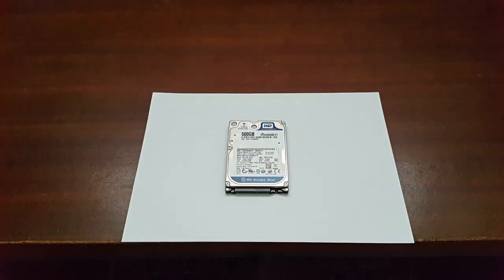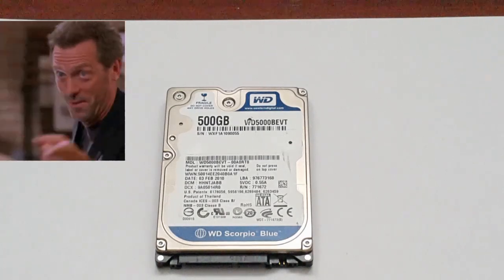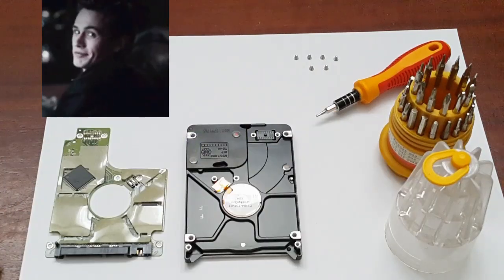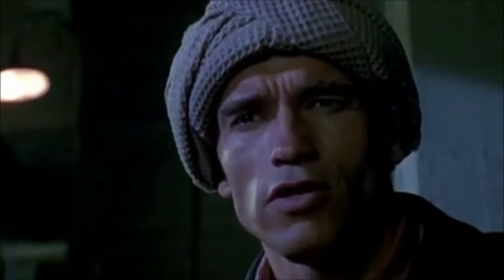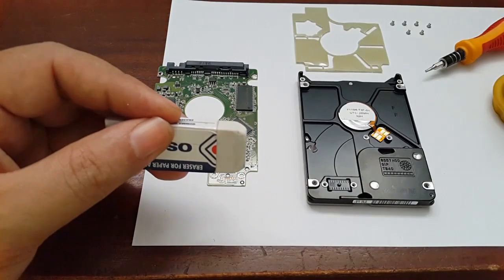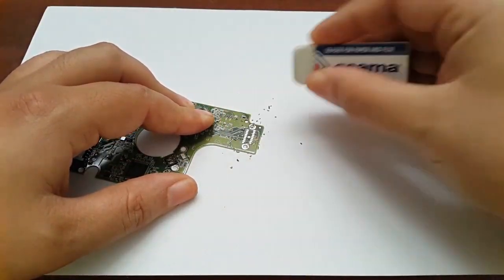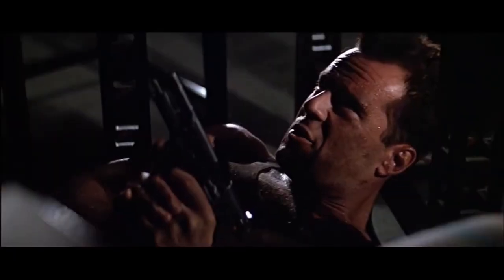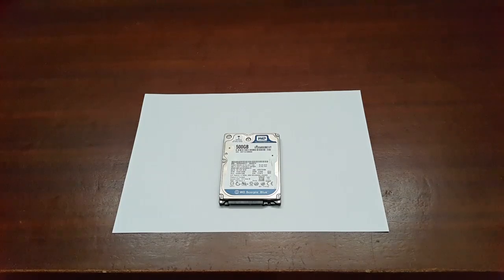Solving/Fixing The Problem With WD Hard Drives Not Being Detected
There is also a TikTok version of this trick that I performed on a 3.5" WD Green 1 TB SATA3 HDD.

I also like started a little bit experimenting with Memes or just movie clip inserts - by choosing sensible ones & adding them where I see fit (within/inside the video itself). Let me know if you fancy this approach or if you'd like/prefer me to just stick with the "boring plain" tech talk (when I'll be covering some topic or gadget).

Video Breakdown:

@ 00:00 - 00:23 -- Intro/Announcement

@ 00:24 - 00:58 -- Problem Independent Of HDD Size

@ 00:59 - 01:36 -- The Issue Appears In All HDDs (WD & Others) ?

@ 01:37 - 01:43 -- DumpsterDiving Note On The HDD

@ 01:44 - 02:12 -- Removal Of The PCB/HDD Controller Board

@ 02:13 - 02:39 -- The Source Of The Problem (Detection-Wise)

@ 02:40 - 03:06 -- Note On The PCB (Oxidised) Pads & The Actuator Arm

@ 03:07 - 03:36 -- A Few Words On Getting Rid Of This Issue Alltogether

@ 03:37 - 04:38 -- The Fix (Use Of a Regular Rubber Pencil Eraser)

@ 04:39 - 05:08 -- The Procedure Itself

@ 05:09 - 05:24 -- Admiring The End/Final Result

@ 05:25 - 06:26 -- (Future) Advice To Owners Of WD Hard Drives

@ 06:27 - 07:16 -- Final Thoughts